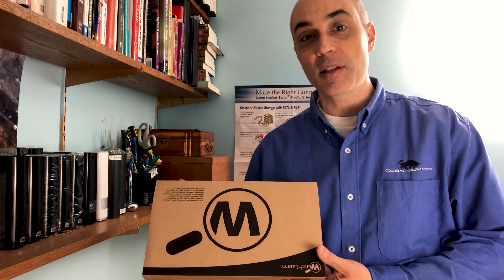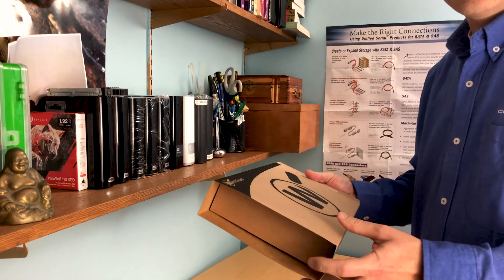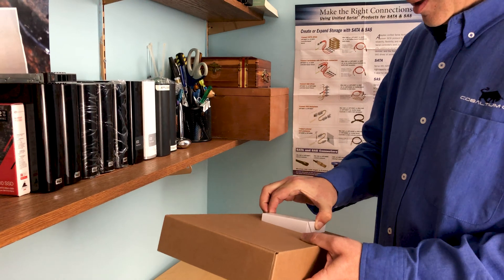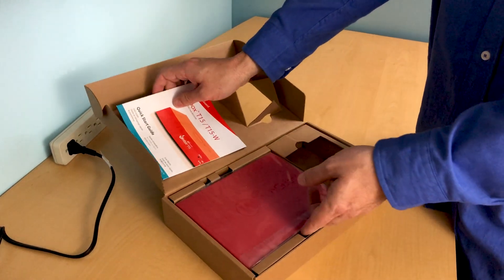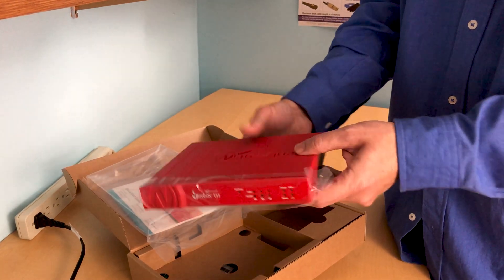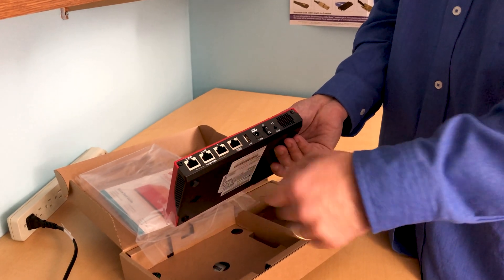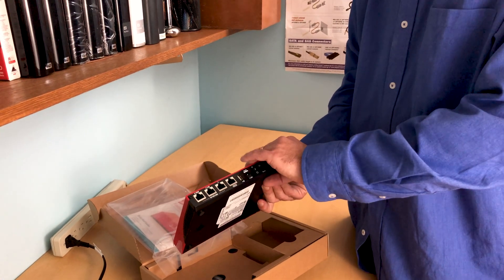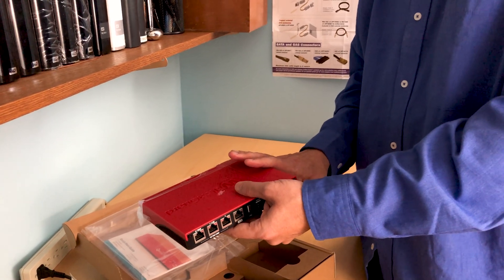WatchGuard UTM Firewall T15 - Unboxing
WatchGuard's T15 firewall is the smallest of their UTM Firewall offering. We highly recommend, if you can afford it, that you consider the T35 or T40 instead for small businesses. It provides more power, has additional ports at the back and increases the amount of VPN connections to 25. The overall throughput is higher on the higher end products.

The WatchGuard T15 features (As per their web site)
- Firewall (Stateful packet inspection, deep packet inspection, proxy firewall)
- 5 VPN connections
- Dynamic, Static and 1-1 NAT
- 10 VLANs
- WAN Failover
- Traffic Managament (QoS)
- VoIP Support (SIP and H.323)

Optional security features
- APT Blocker
- Data Loss Prevention
- DNSWatch
- Gateway AntiVirus
- Intrusion Prevention Service (IPS)
- Reputation Enabled Defense
- Spam Blocker
- Webblocker
- Geoblock (block traffic from certain locations)

June 10,  2020 NOTE
If you are considering this unit, please be aware that the T20 is replacing this model.